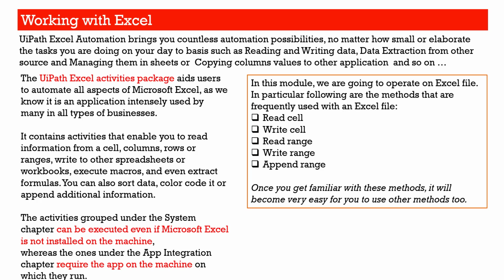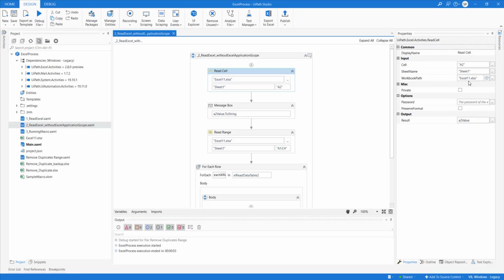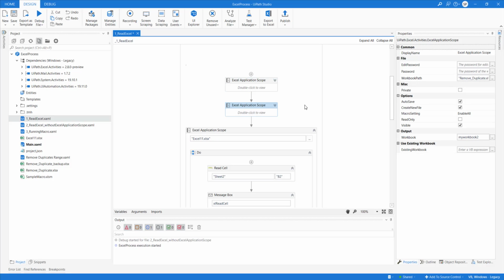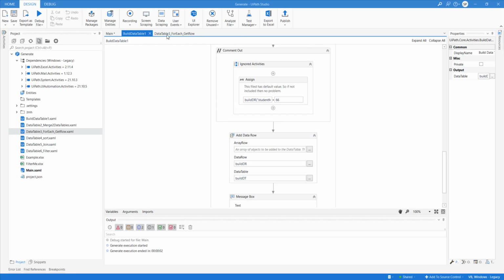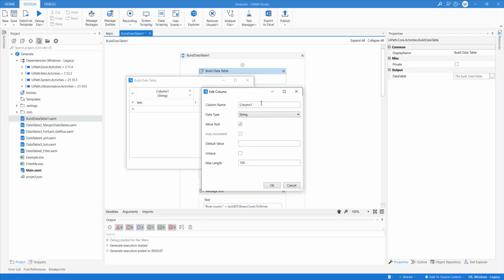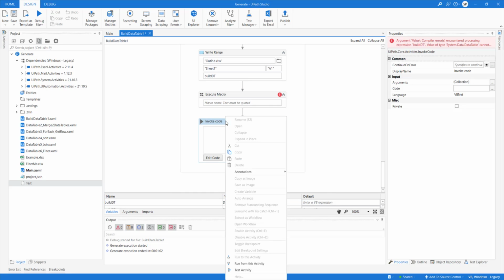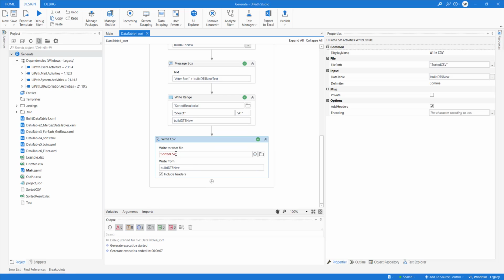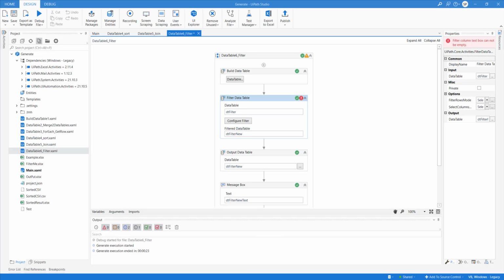Working with Excel and Datatables in UiPath |UiPath Free Course Day 4 | Part 1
In this Free UiPath Training Tutorial, I explain about working with UiPath Excel Activities.

🚀 Use of Excel Application Scope vs System Integration
🚀 Different Excel Activities, Read Range, Write Range
🚀 Working With Datatables
🚀 Generate Datatables
🚀 Build Datatables
🚀 Merge, Sort, Filter and Join Datatables

0:15  Quick Intro
6:08  Working with Excel (System Integration)
14:18 Working with Excel Application Example
42:45 Working with DataTables Example
55:04 Working with Build Datatables
1:13:30 Working with Merge, Sort, Filter and Join

1.  Process Discovery Methods - Introduction to Process Assessment for RPA - YouTube
2.  Process Automation Life cycle - RPA Process Automation Life Cycle [UiPath Tool]

👉Follow rpabotsworld for latest trends and in-depth articles on rpa